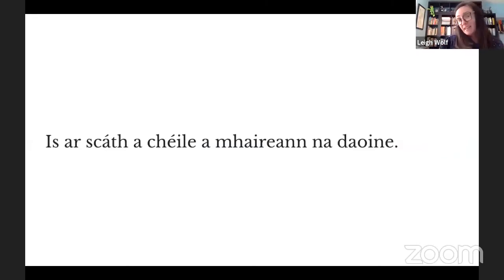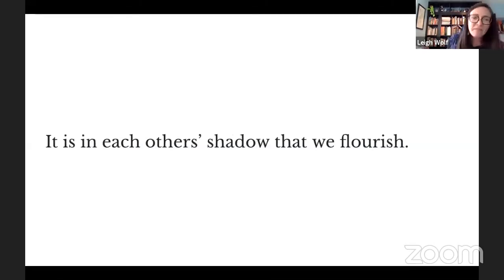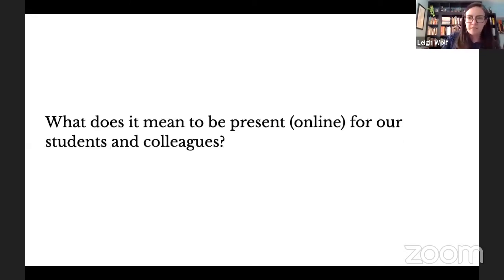Leigh Wolf - "Sometimes I live in the computer" - Presence in Online Learning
This video is an excerpt from our recent Gasta Goes Global online event which tool place on the 14th Apri 2020.